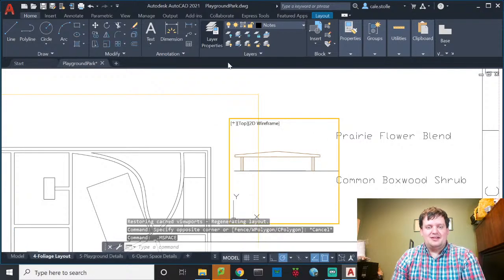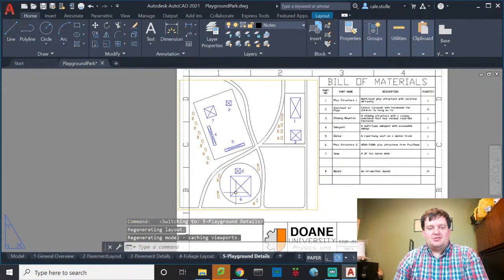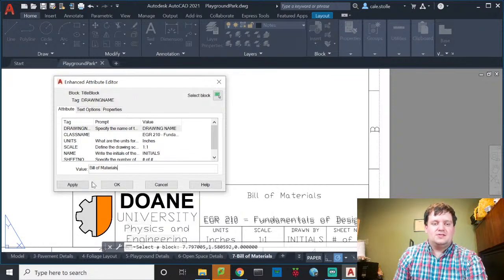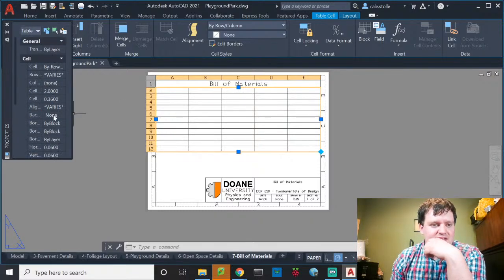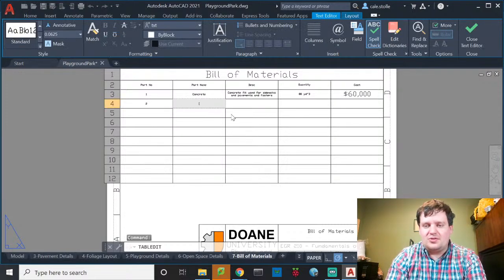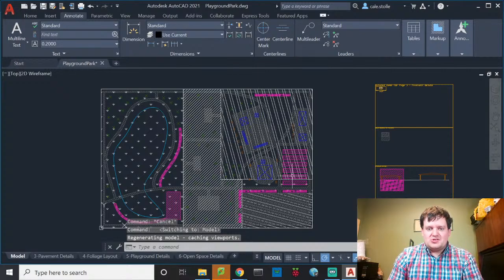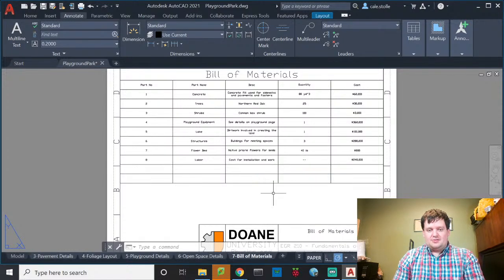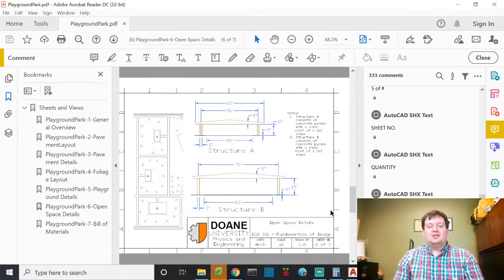EGR 210 - Lecture 24 - AutoCAD Bill of Materials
We will be finalizing our AutoCAD drawing with a short discussion on how to generate the final bill of materials for the project.